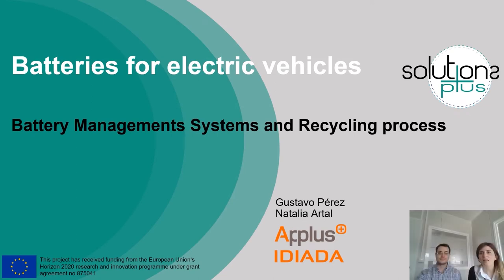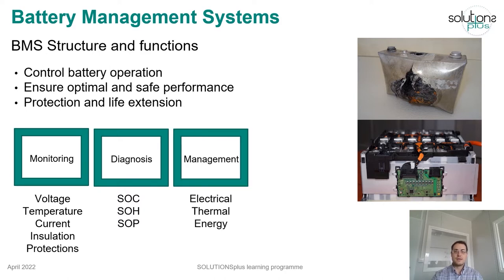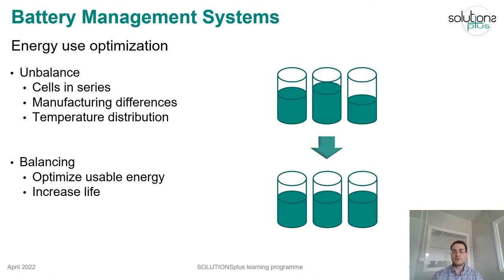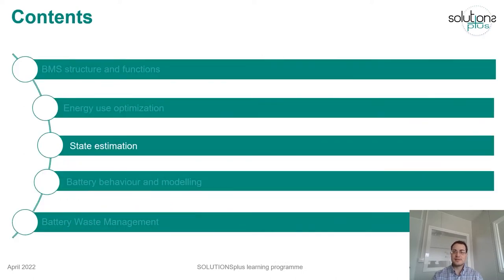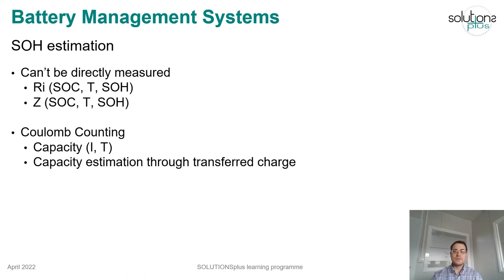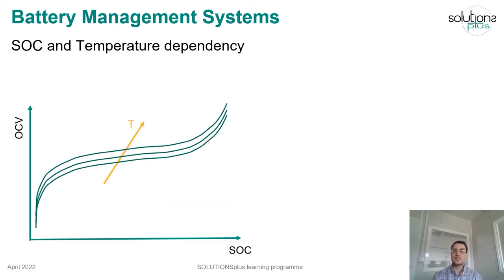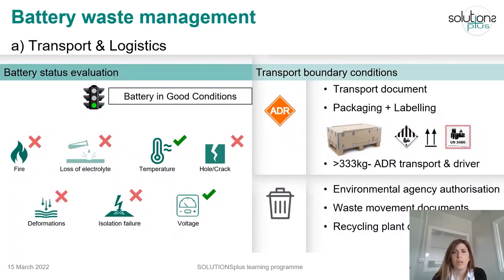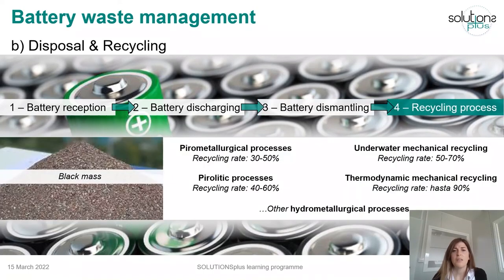SOLUITONS+ Course 2, Module 2.1 (a) Batteries for electric buses: the basics